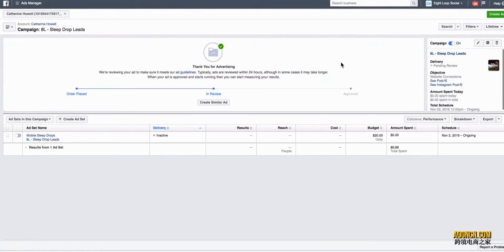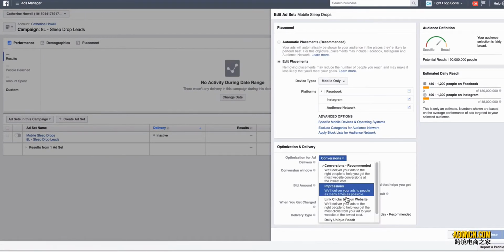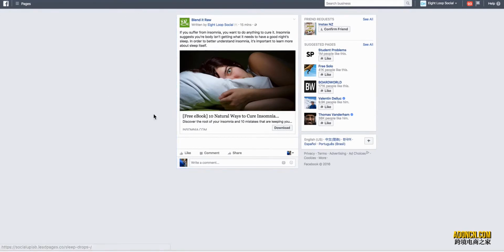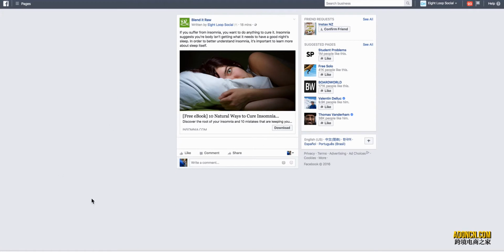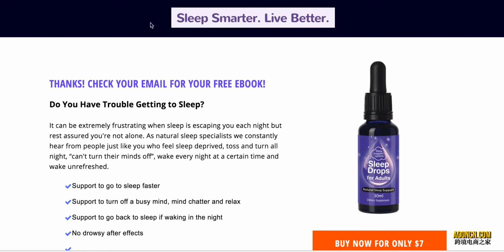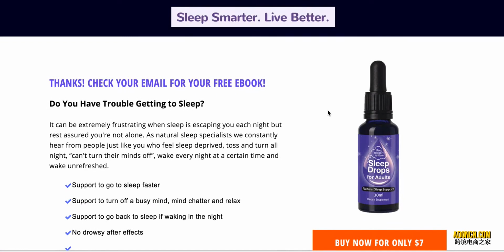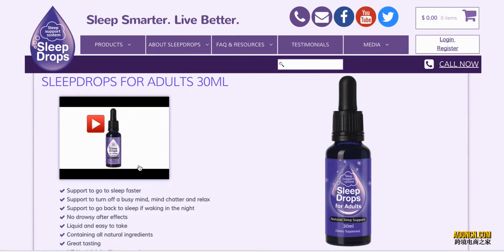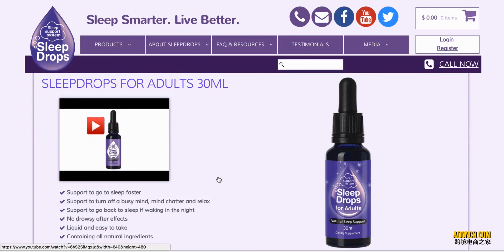2 Ecommerce funnel #2 sleep drops